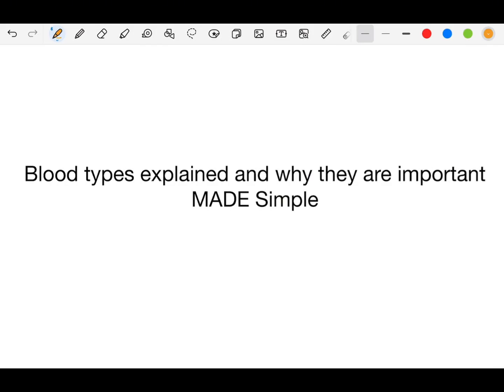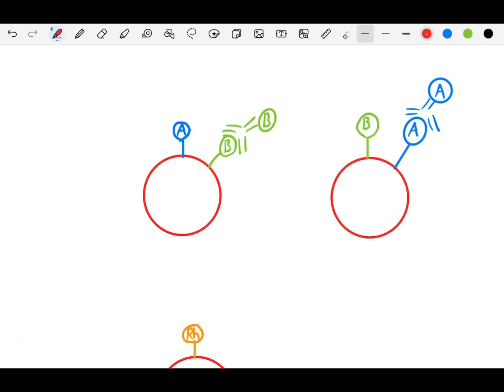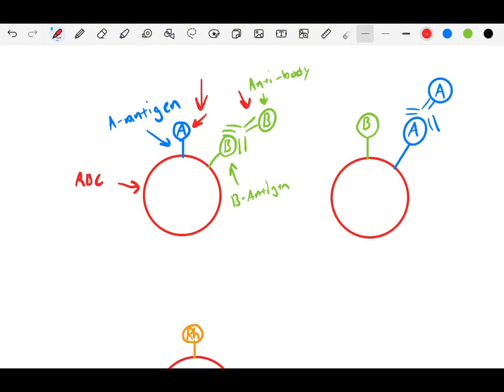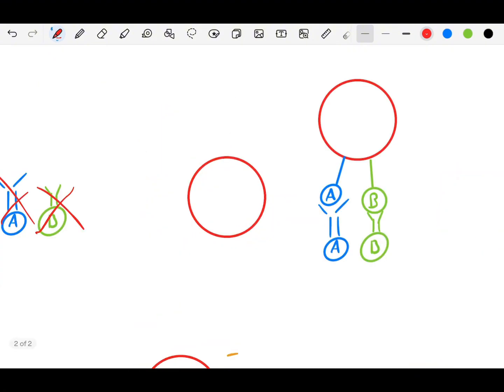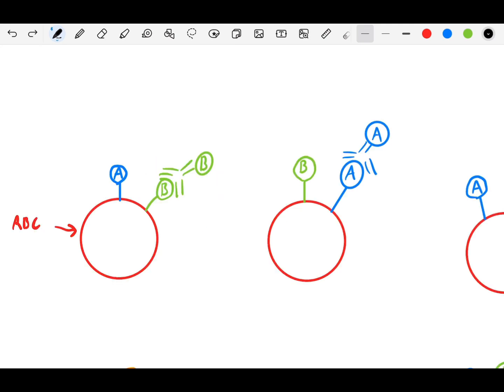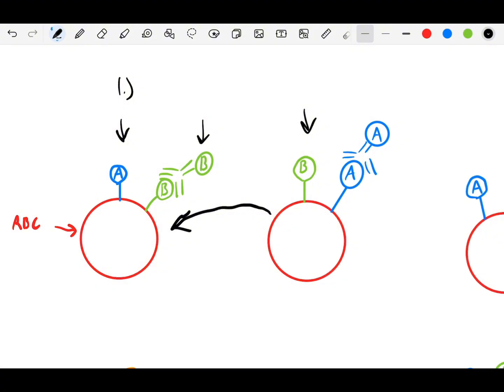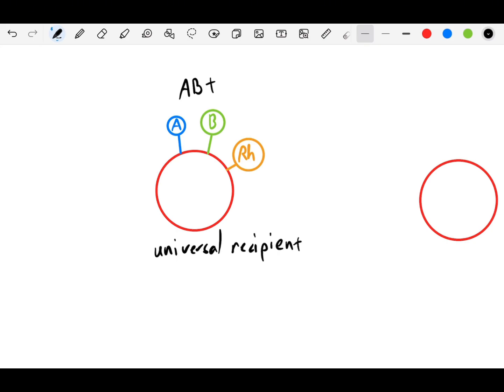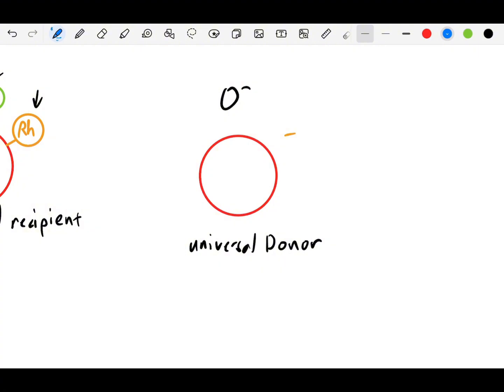What Do Blood Types Really Mean? 🩸💉(A, B, AB, O) MADE SIMPLE!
Note: I’m sharing information for learning only. Please don’t take it as personal medical advice — check with your healthcare professional for guidance. Ever wondered what A, B, AB, and O really mean? Or why it even matters?
In this video, we break down blood types — what they are, why they’re named the way they are, and why knowing blood type is so important. 💉

✅ Learn the difference between A, B, AB, and O
✅ Understand the Rh factor (+ or -)
✅ Discover how blood compatibility works
✅ Keep it simple. Keep it KSS. 💡